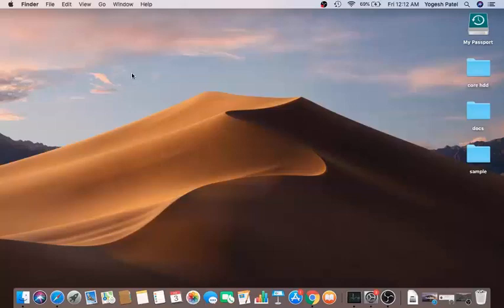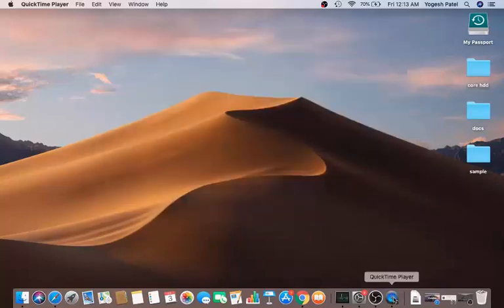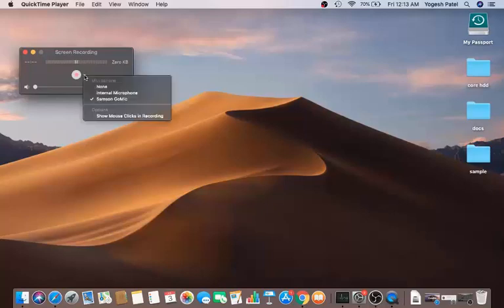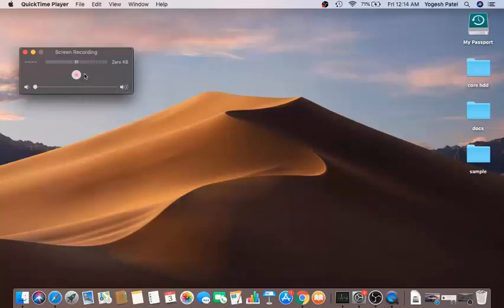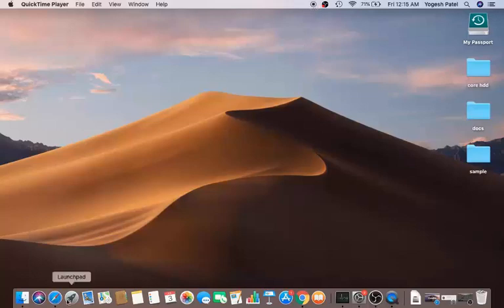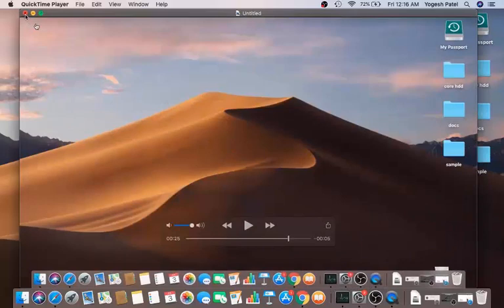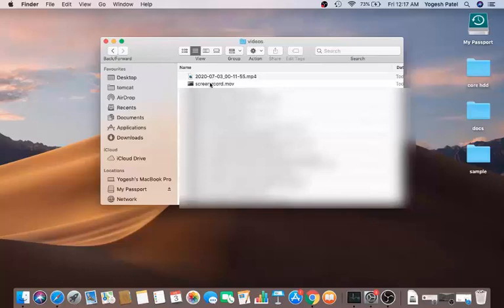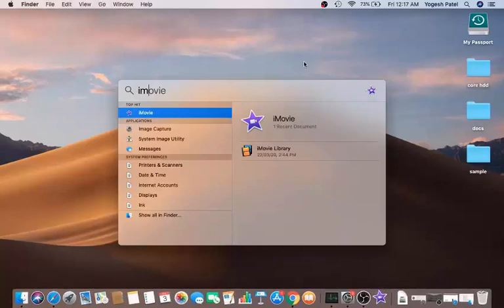How to Record your Screen in QuickTime Player on Mac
In this video How to Record Your Computer Screen Using QuickTime Player Record Your Mac Screen and Voice-Over. So let us see How to record desktop screen with an in built app QuickTime Player. Quick Start your Screen Recording With QuickTime Player.
QuickTime Player Software is a free recording program maintained by the macOS Project. The program has support for macOS . How To Save Recordings of QuickTime Player. I will  explain some basic settings of QuickTime Player Studio.

topics addressed in this tutorial:
obs studio display capture black screen
how to record with obs 2020
How to Record Your Desktop and Create a Screencast
How to record your screen on Windows, macOS, iOS
obs screen recorder tutorial
how to use obs to record screen
display capture not working obs
obs display capture black screen laptop